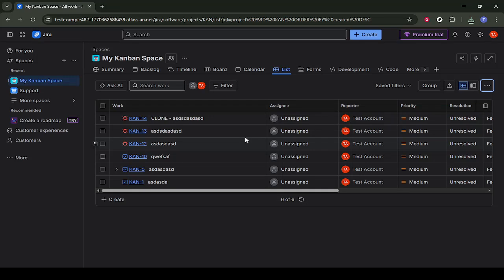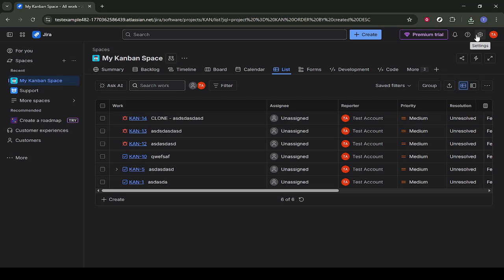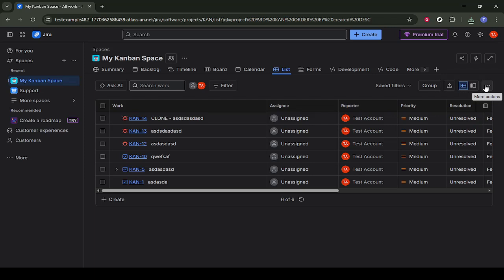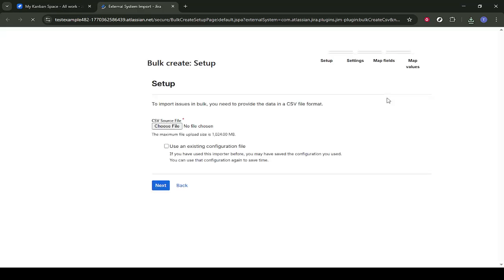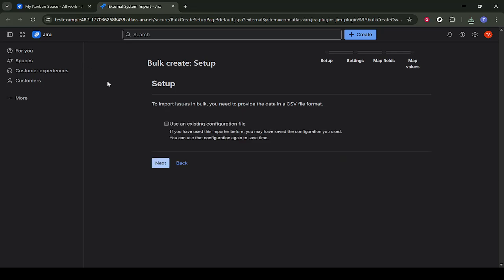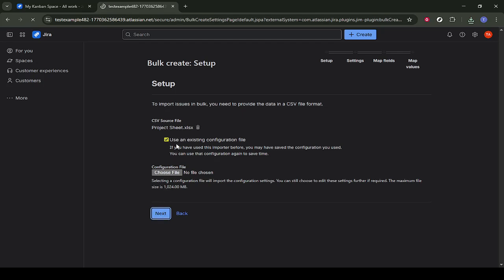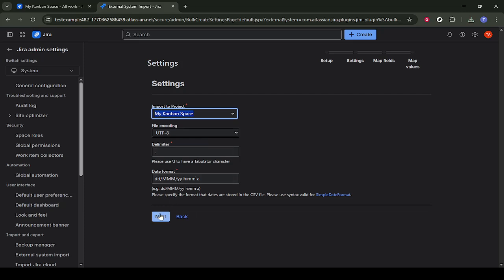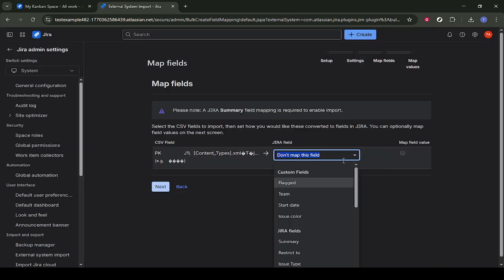How To Import Stories Into Jira Using Csv File [2026 Guide]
In today's video we cover: Jira import, CSV stories, import stories Jira, Jira CSV import, Jira tutorial, CSV file Jira, how to Jira, project management, software development, agile tools, Jira tips, data import guide, Jira stories, CSV import guide, Jira project setup, task management, Jira for beginners, importing data, agile project management

-Google Drive
-Google Meets
-Google Sheets
-Google Chrome
-Google Forms
-Google Gmail